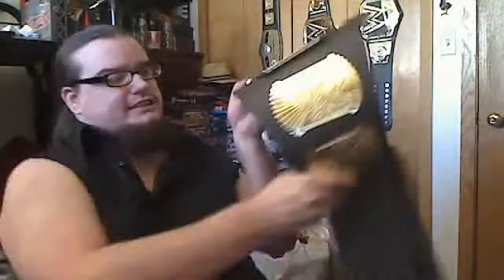replica belt process video